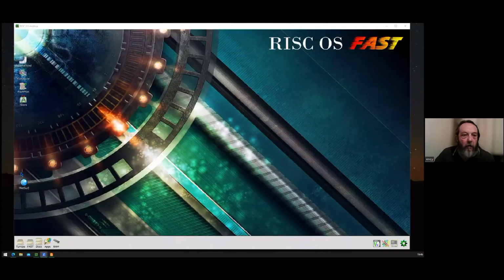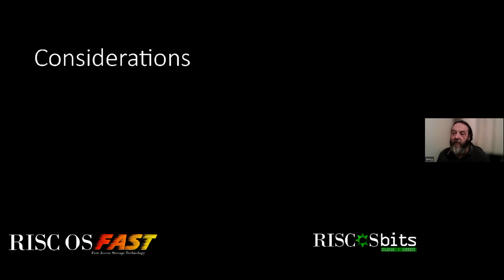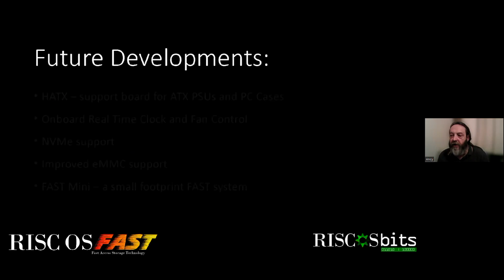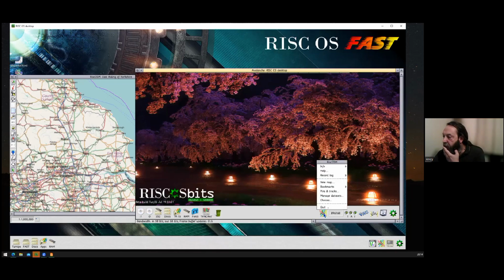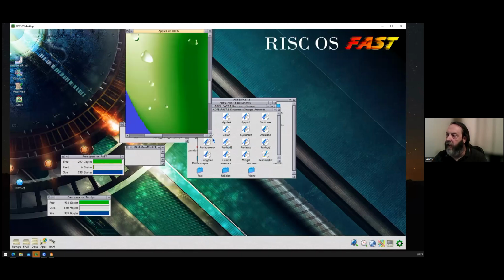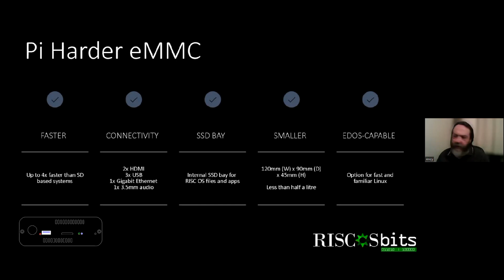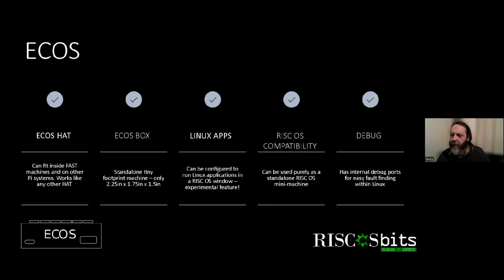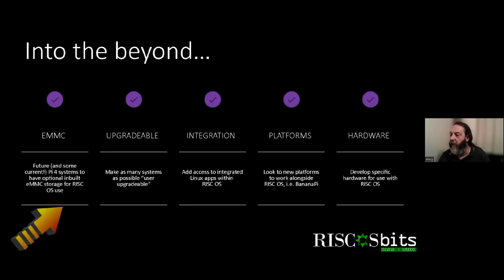WROCC Meeting via Zoom, August 2023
Andy Marks Talks FAST!